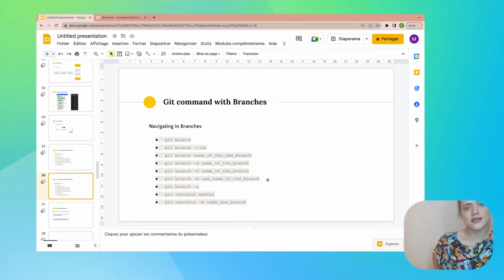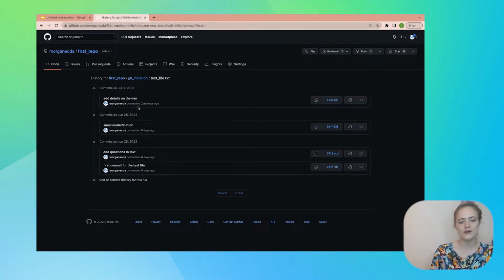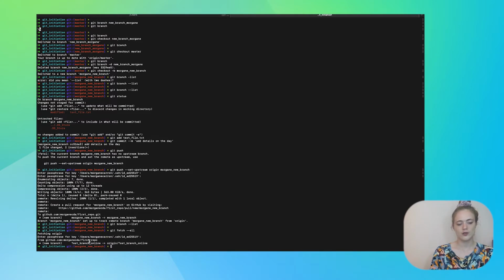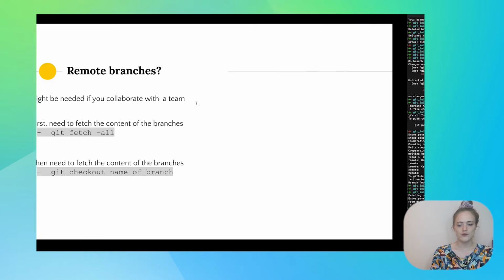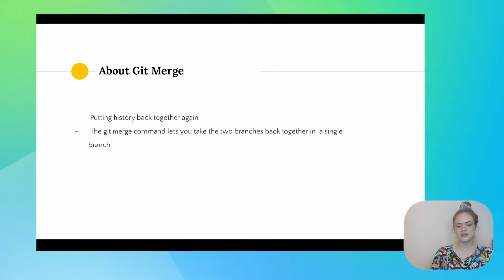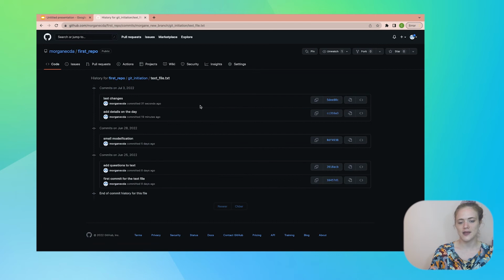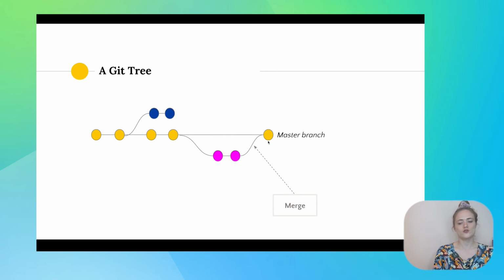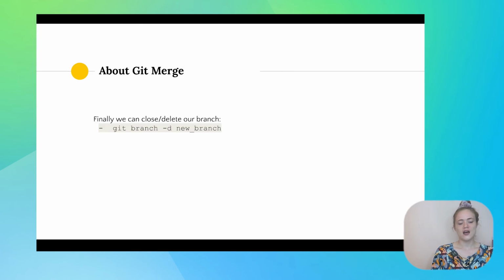Data Course - Git branching merging and conflicts - Pt 1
The video is a detailed guide on using branches in Git and GitHub. The instructor shows how to create a new branch, make changes, and then push those changes to GitHub. It explains how to manage modified files, add them to the staging area, and then commit the changes. The video also illustrates how to synchronize local and remote branches on GitHub, how to switch between branches, and how to collaborate with team members across different branches, highlighting the power and flexibility of distributed version control.

Il video è una guida dettagliata sull'utilizzo dei branch in Git e GitHub. L'istruttore mostra come creare un nuovo branch, effettuare modifiche e poi eseguire il push di queste modifiche su GitHub. Viene spiegato come gestire i file modificati, aggiungerli alla staging area e poi fare commit delle modifiche. Il video illustra anche come sincronizzare i branch locali con quelli remoti su GitHub, come passare da un branch all'altro e come collaborare con i membri del team su diversi branch, evidenziando la potenza e la flessibilità del controllo di versione distribuito.